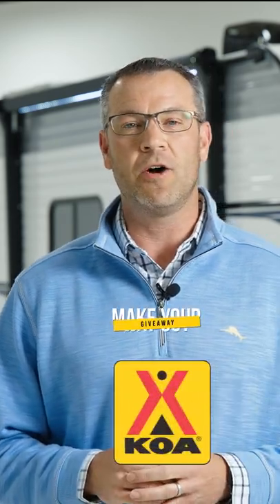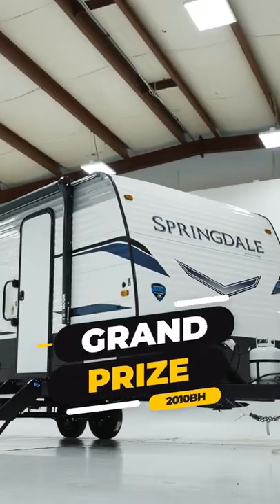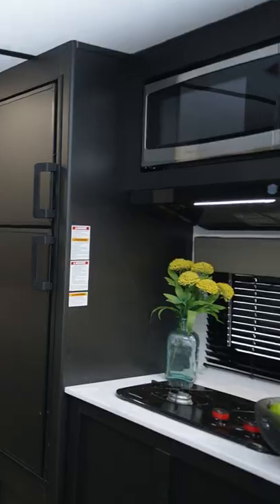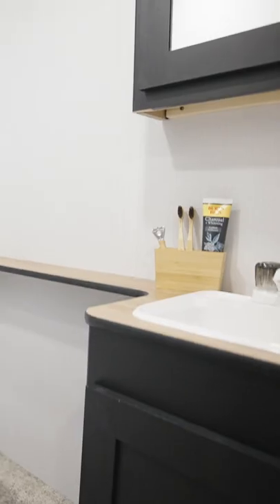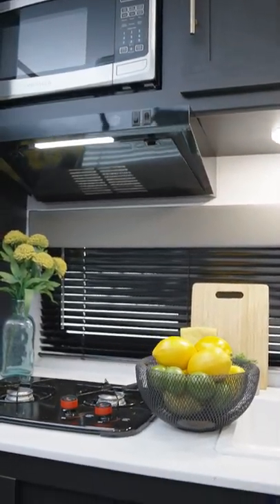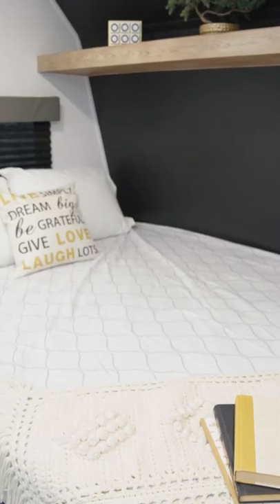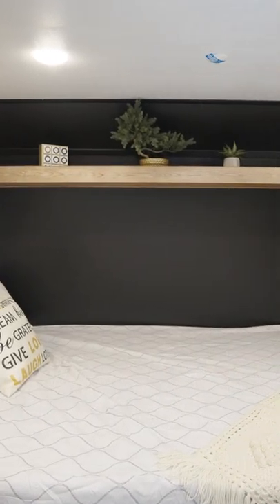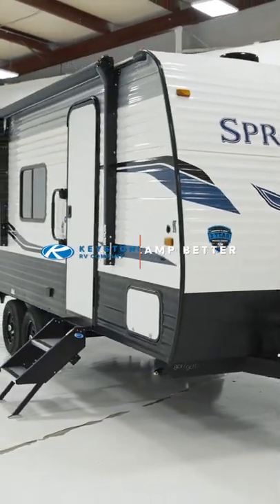You can win a Springdale 2010BH! - CONTEST CLOSED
Take an inside look at the 2022 Springdale 2010BH mini travel trailer, the grand prize for KOA's annual Make Your Way Out Giveaway. In less than 23ft, Springdale made a travel trailer that has a queen-sized bed, double over double bunks, a full bathroom, kitchen, and dinette. This trailer has everything that you need to escape for a weekend! The 2010BH is Springdale's first double axle mini which gives you a smoother ride when towing and a greater hauling capacity giving you the ability to bring even more of your stuff with you. This travel trailer could be yours, make sure that you enter by May 31st to be eligible to win!